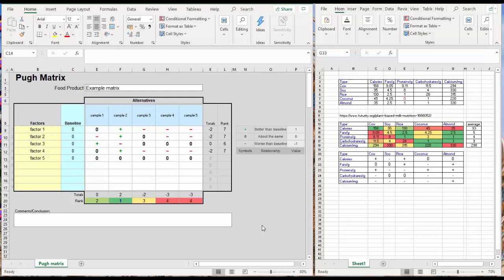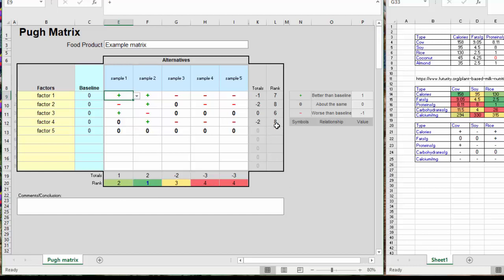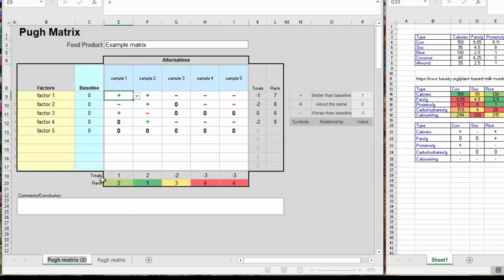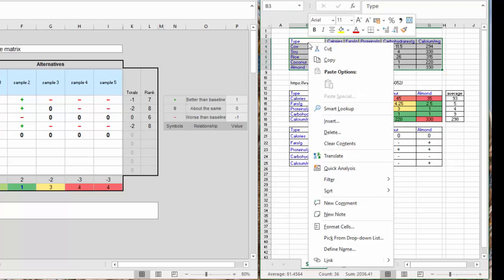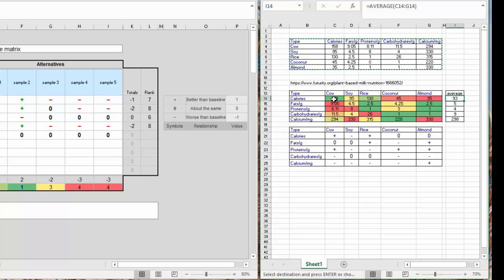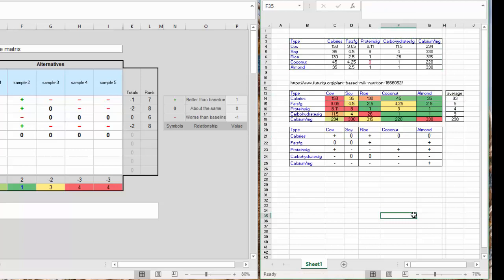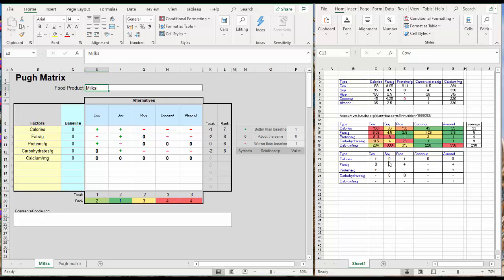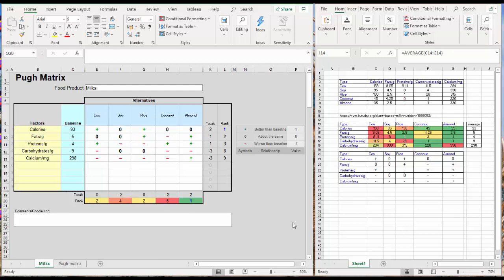FSPDE Pugh Matrix